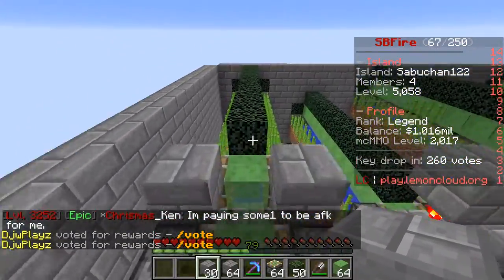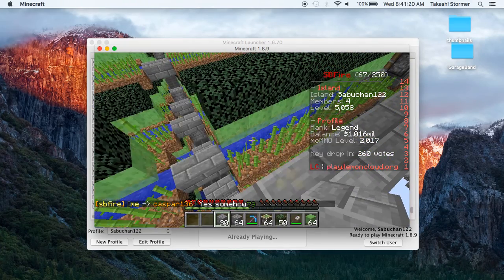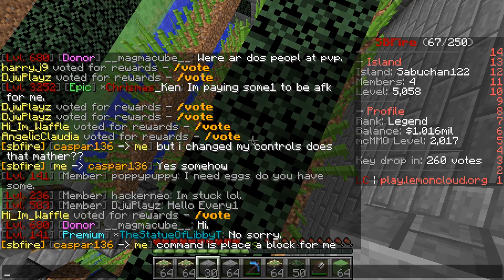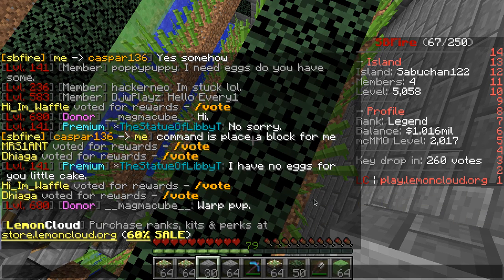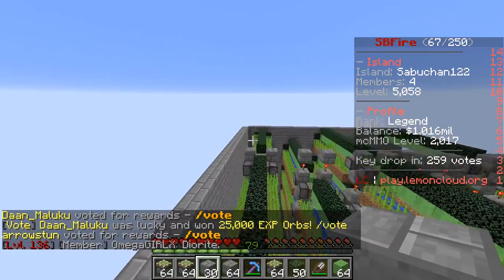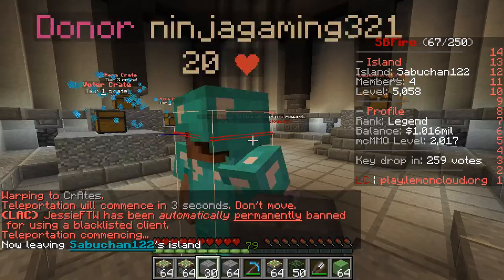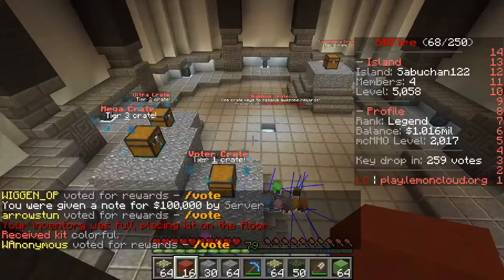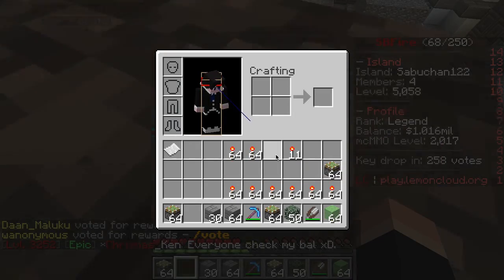Quick Drop Command for Minecraft, Mac Users Only.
Hey Guys it's Sabuchan122 here and Quick Drops Has always been annoying for us Mac Users that Play Minecraft. Recently I was looking in youtube and figured out how to Quick Drop with a mac. There are some ups and some downs if playing on a server.